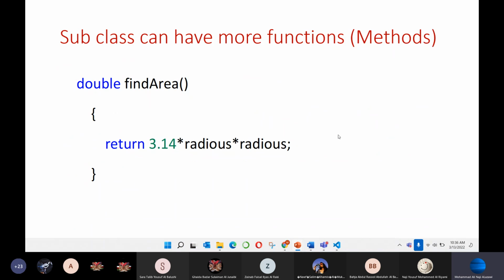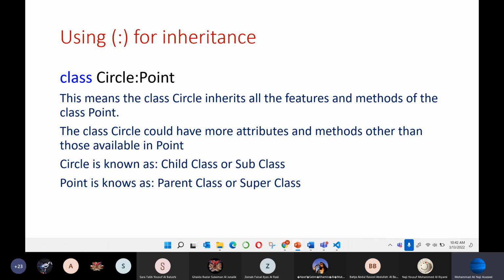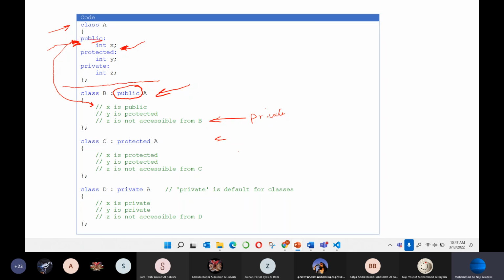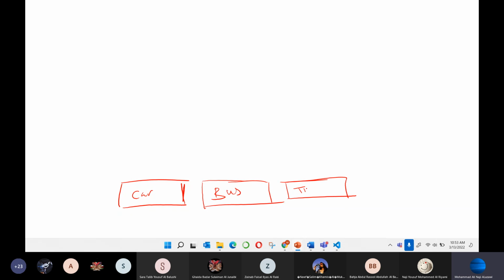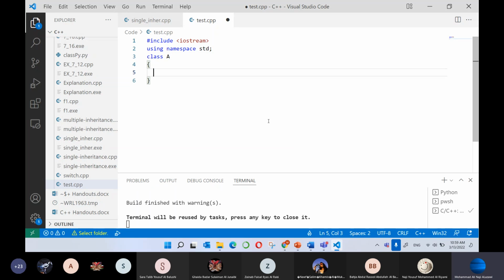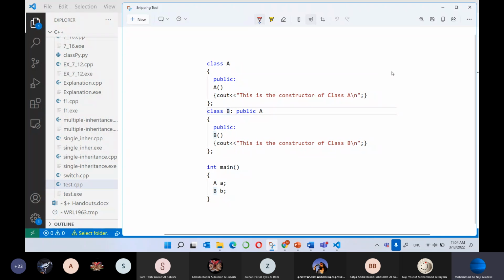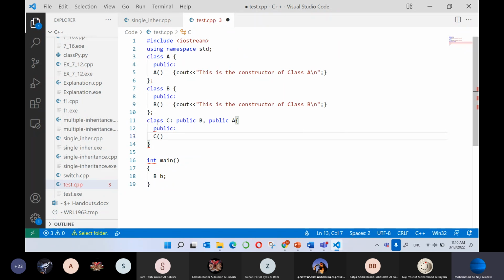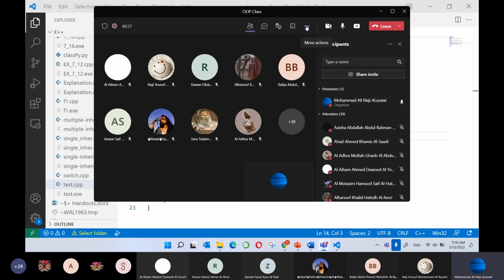16 OOP: Inheritance, Super and sub classes